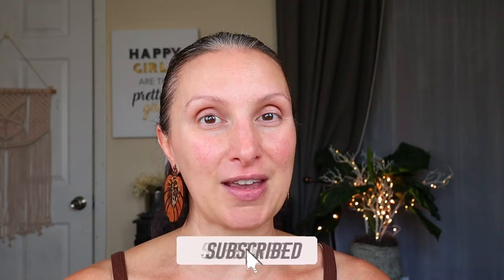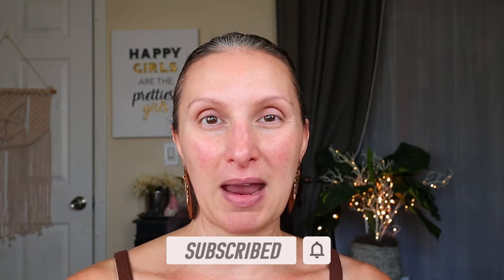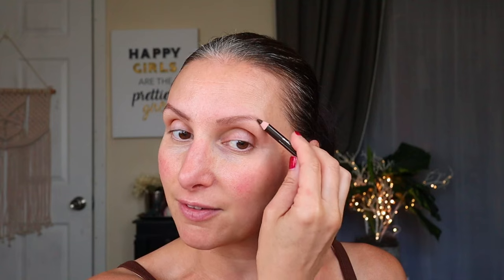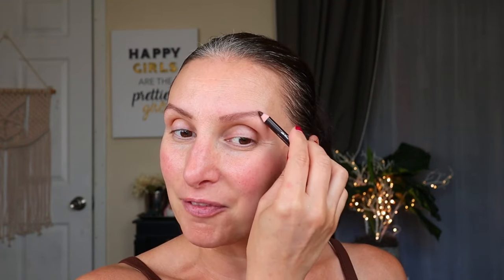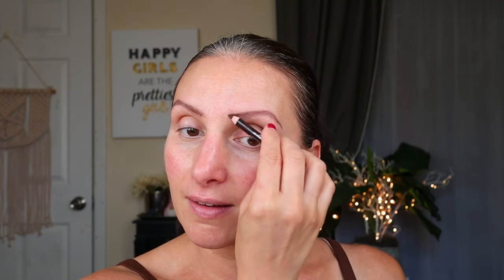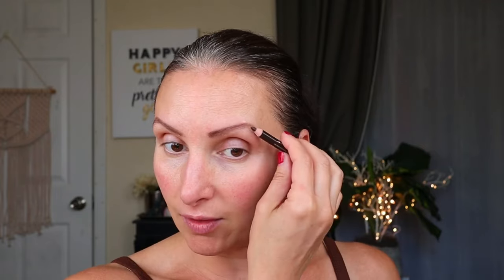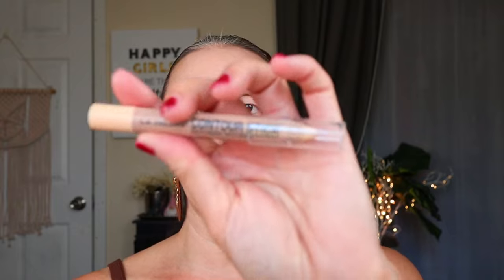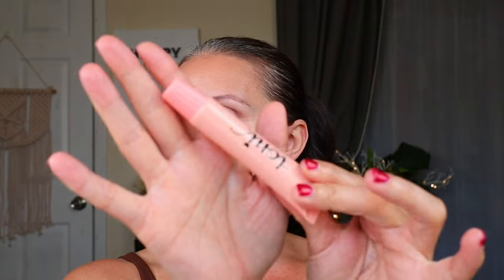MINIMAL *NO MAKEUP* Makeup LOOK using DOLLAR TREE MAKEUP || NO FOUNDATION || Full Face ONLY $10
Today I am doing a minimal no makeup makeup look using Dollar Tree makeup! I am using only 8 products, NO foundation and this face will cost you only $10! 😍🙌🏻

❤️MAKEUP USED IN THIS VIDEO❤️

* La Colors Brow Pencil/Eyeliner (Dark Brown)
* Bpure Hydrating Concealer (Fair)
* La colors contours stick (light)
* La colors 6 pan eyeshadow palette (Haute)
* Bpure Hydrating Mascara (Brown)
* La Colors Cream Gel Bronzer (Sunflower)
* La Colors Pressed Powder (Nude)
* Ioni Tinted Lip Balm (peachy shade)

💖For ALL my Dollar Tree GRWM/Tutorials/Testing New Makeup Videos, check out THIS Playlist! ⬇️⬇️⬇️

💖For other dollar store makeup videos (Family Dollar, Dollar General, etc….) check out THIS playlist! ⬇️⬇️⬇️